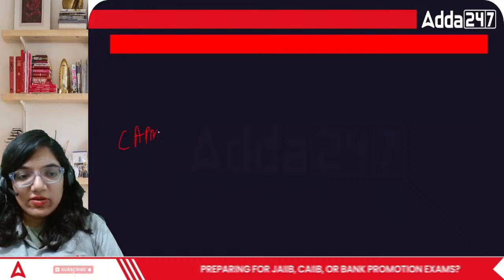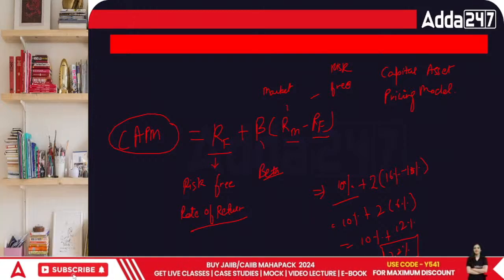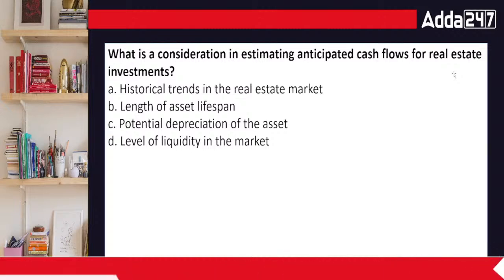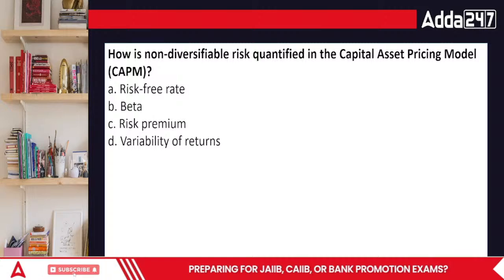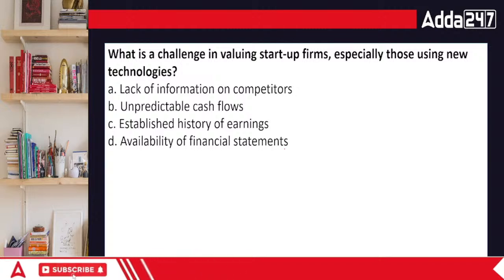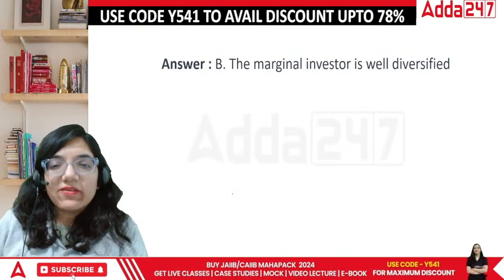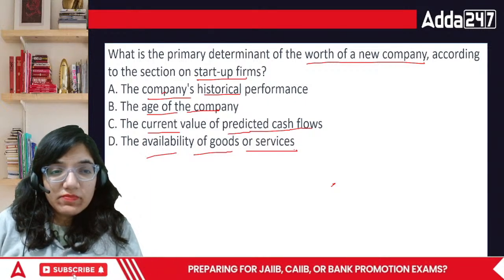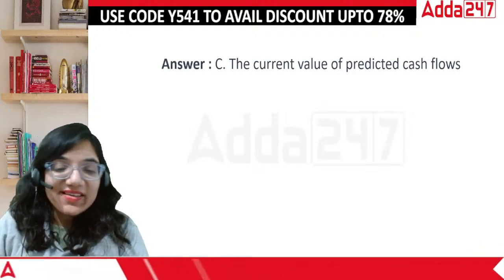CAIIB June 2024 | ABFM Module C English Medium Most Important Questions | Class 6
CAIIB June 2024 | ABFM Module C English Medium Most Important Questions | Advanced Business and Financial Management | CAIIB 2024 Syllabus | CAIIB 2024 Preparation | CAIIB 2024 Online Classes